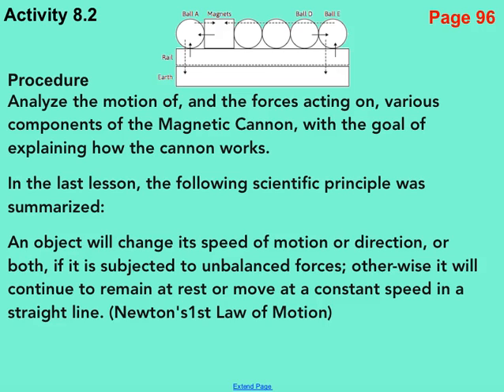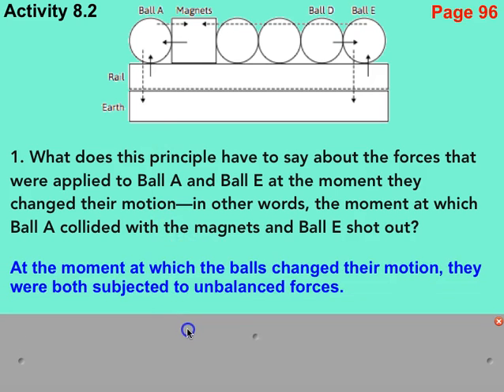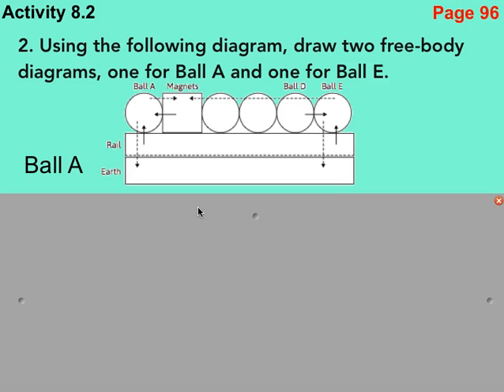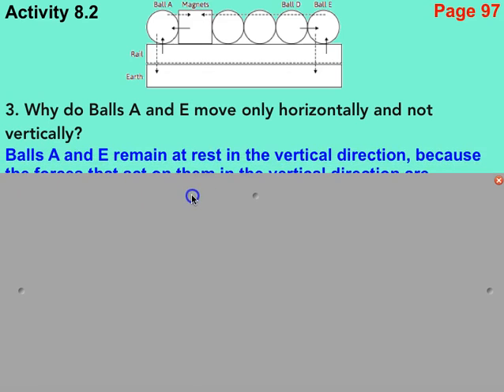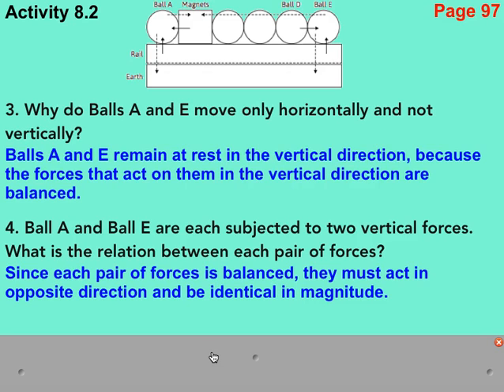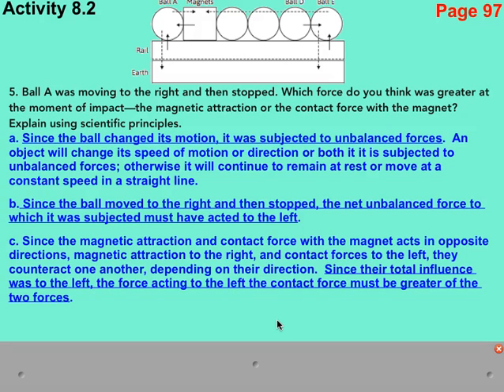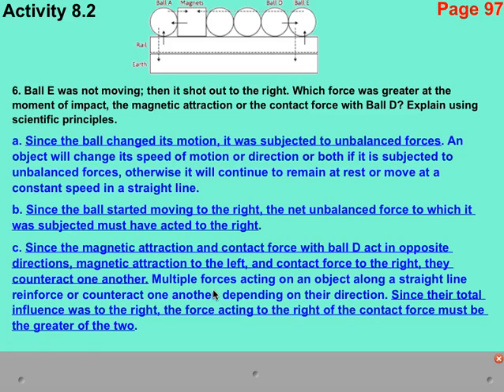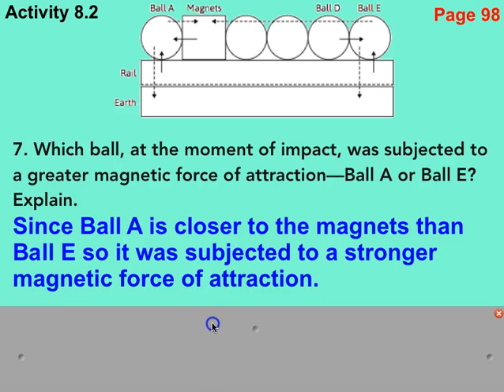PS3 Activity 8.2